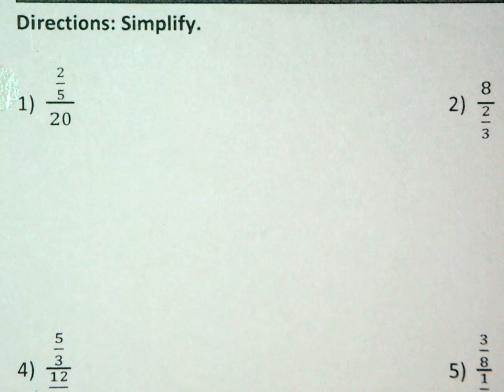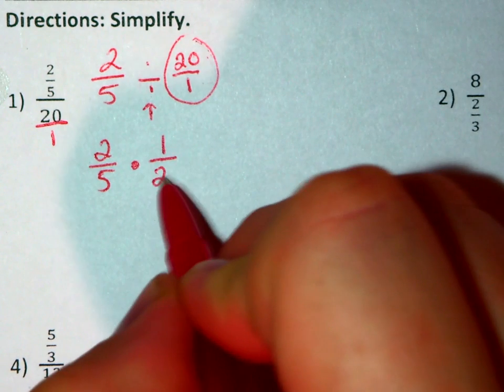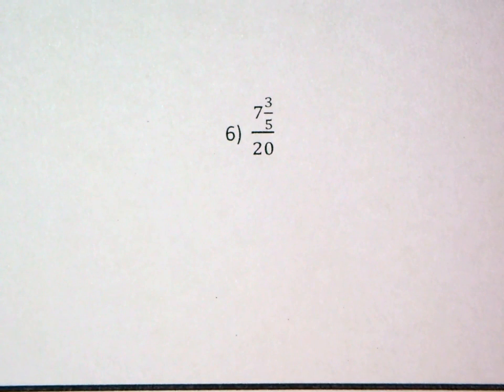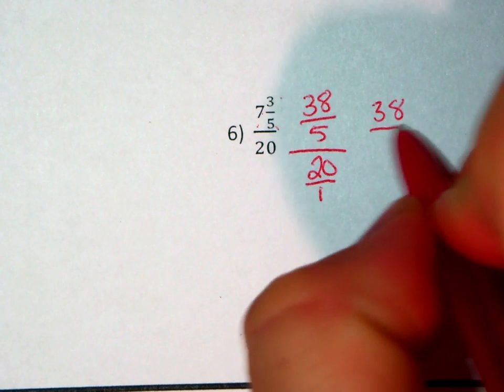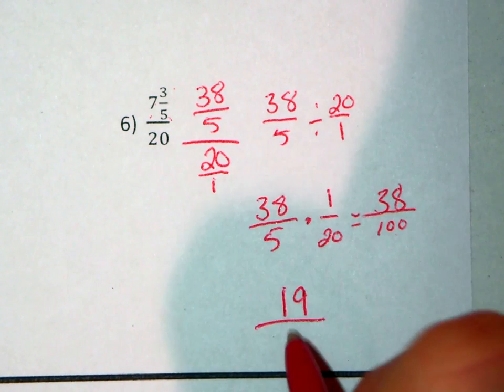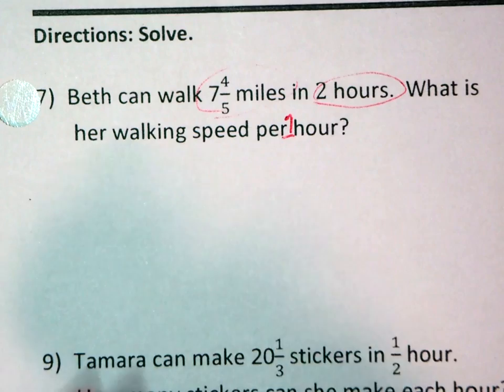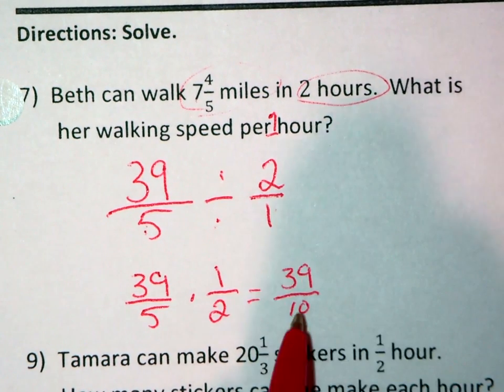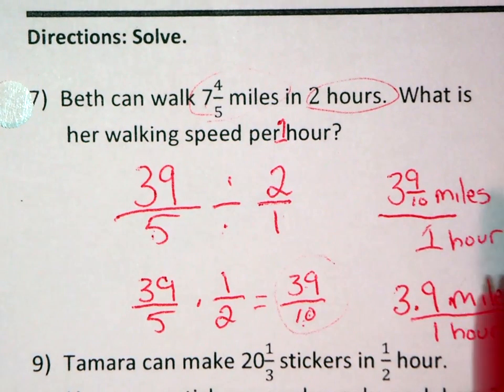Unit Rates and Fractions HW Tutorial